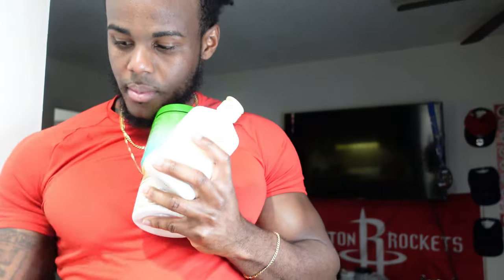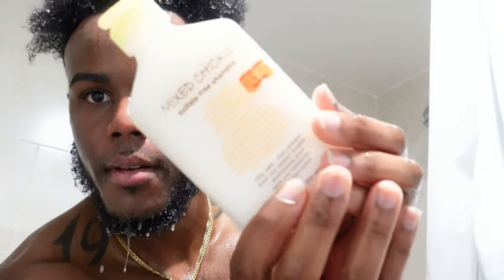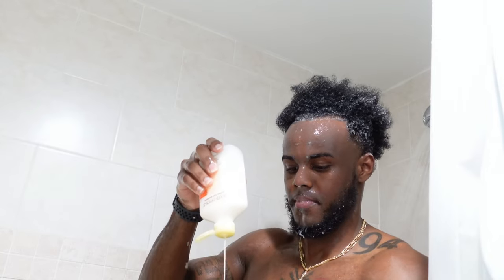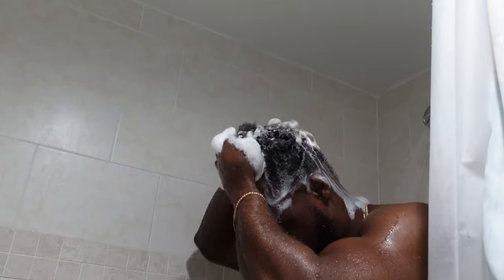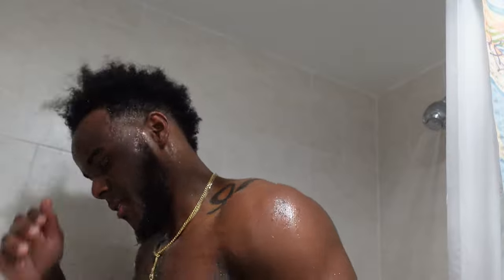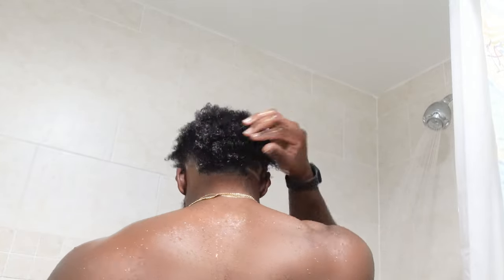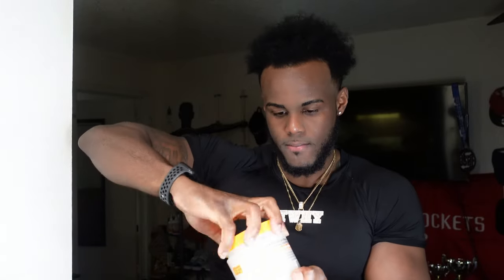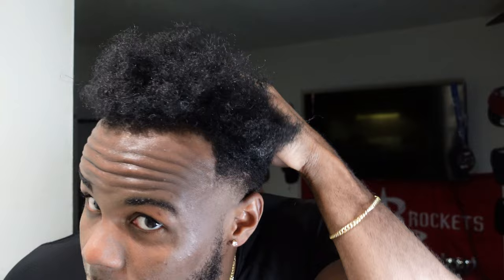Dreads To Curly || 4 Year Transformation ( how to get your hair curly day 1 )